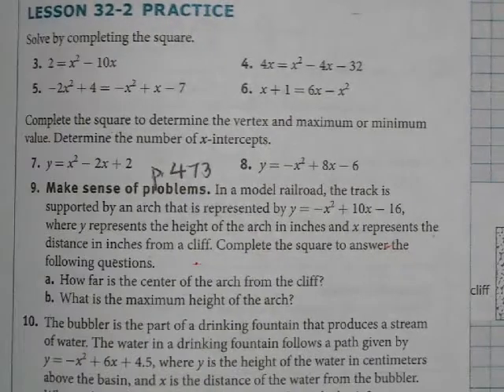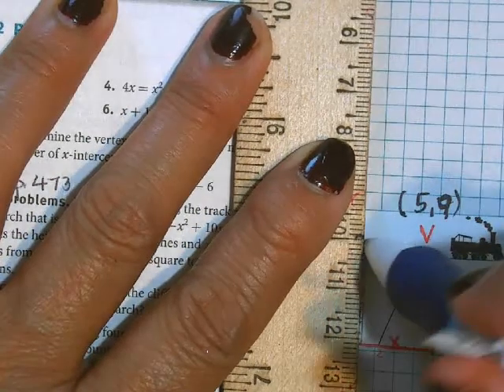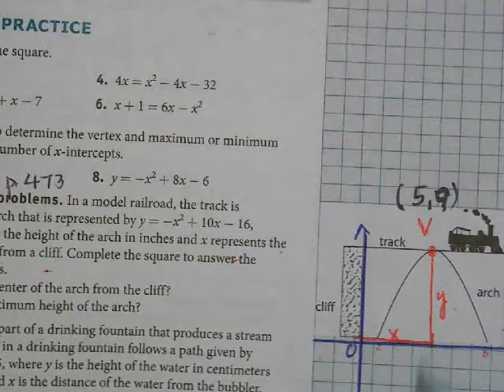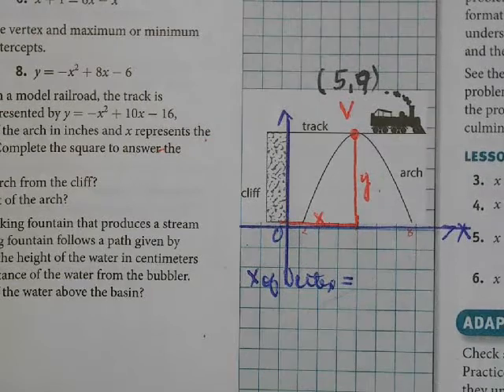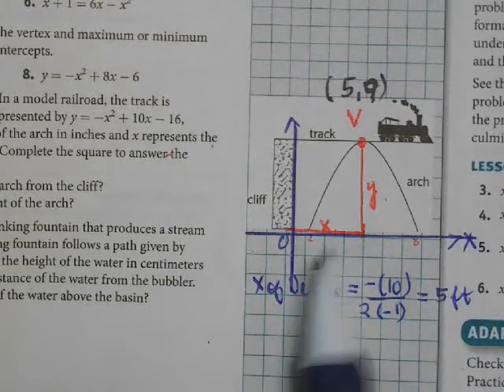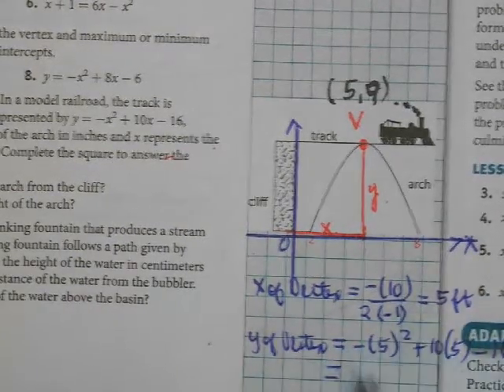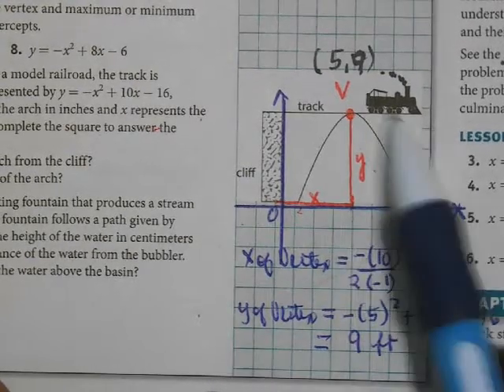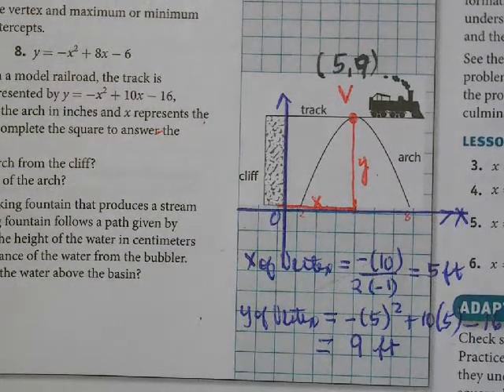Word Problems on Parabolas part 1 of 2